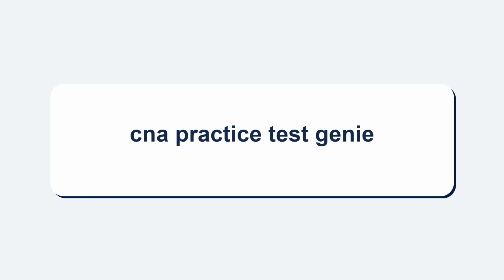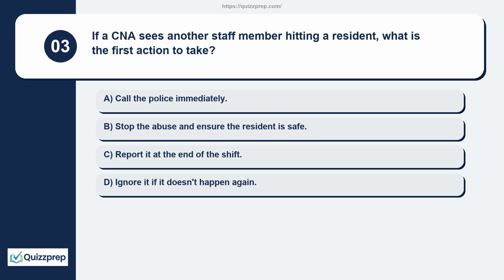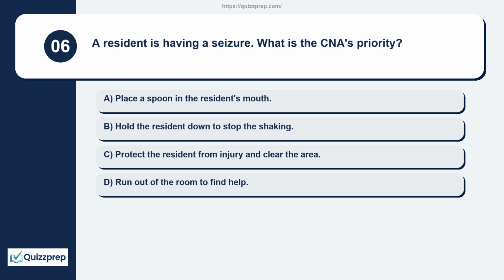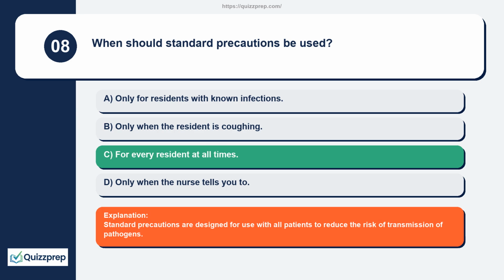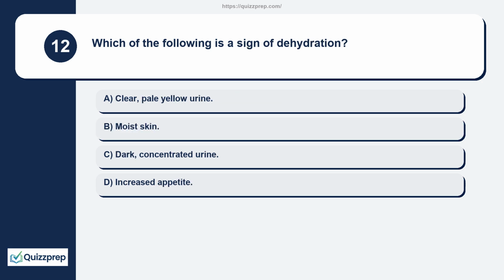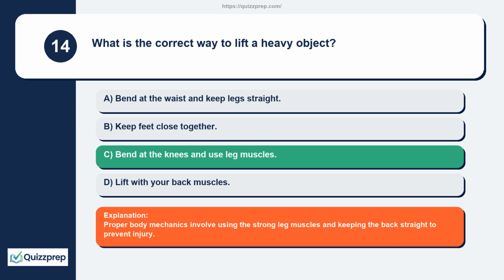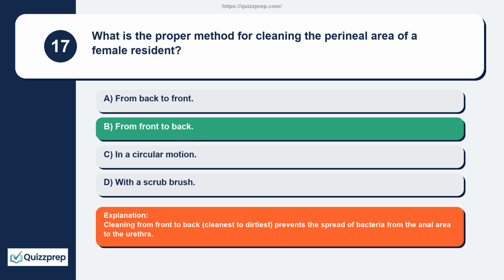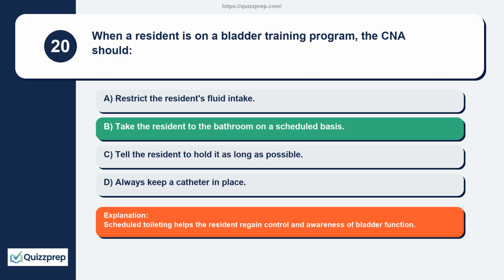Pass Your 2026 CNA Exam on the First Try with the Ultimate Practice Test Genie Guide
Preparing for the certified nursing assistant exam in 2026 requires a focused approach that goes beyond basic memorization. As healthcare standards evolve, the testing criteria for both the written and clinical portions of the exam have become more rigorous. This video provides a comprehensive breakdown of the most current practice test questions and scenarios you will encounter this year. Our goal is to ensure you have the confidence and knowledge to navigate the complexities of patient care, safety protocols, and ethical responsibilities that are tested by major providers like Prometric and Pearson VUE.

The 2026 CNA certification landscape emphasizes critical thinking and real-world application. Many students feel overwhelmed by the sheer volume of information, but using a structured practice test genie method allows you to identify your weak points early. We dive deep into the core modules including infection control, personal care skills, mental health needs, and legal rights of residents. By understanding the rationale behind each correct answer, you develop a deeper intuition for nursing assistant duties. We also provide these services, resources, and dedicated help to ensure that every candidate has access to the highest quality study materials available today.

In this session, we cover the most frequently missed questions on the 2026 written exam. These often revolve around topics like proper body mechanics, nutrition and hydration requirements, and the specific steps for emergency procedures. For the clinical skills portion, we highlight the common mistakes that lead to automatic failure. Knowing the critical steps for handwashing, transfer techniques, and vital signs measurement is essential. The standards for 2026 have placed a higher priority on resident dignity and communication, so we explain how to incorporate these elements into every skill you perform.

To get the most out of your study time, it is vital to simulate the actual testing environment. This means timing yourself during practice tests and reviewing the 2026 updated rubric for skills performance. The nursing field is in high demand, and passing your certification is the first major step toward a stable and rewarding career. This guide is designed to be your primary resource for success, offering clarity on difficult concepts and providing the practice necessary to excel.

Engagement and consistency are key to retention. If you find specific sections challenging, revisit the explanations provided here. We have optimized this content to reflect the most searched and relevant topics in the nursing assistant community for 2026. Saving this video to your study playlist will allow for quick reference during your final review sessions. Your journey to becoming a certified nursing assistant is an important commitment to public health, and having the right preparation tools makes all the difference in your professional outcome.

Focusing on the latest trends in healthcare education, we have integrated feedback from recent test-takers to ensure this guide stays ahead of the curve. The questions provided in the practice test genie format are curated to mirror the difficulty level of the actual 2026 exam. By mastering these concepts now, you eliminate the anxiety of the unknown on testing day. Stay committed to your goal, use these resources effectively, and join the thousands of successful nursing assistants who have used this proven path to certification.